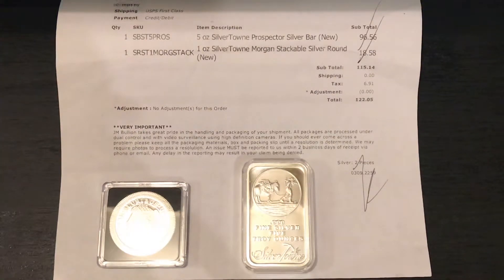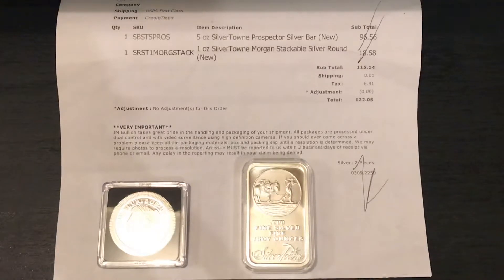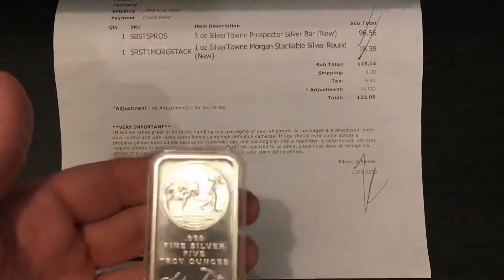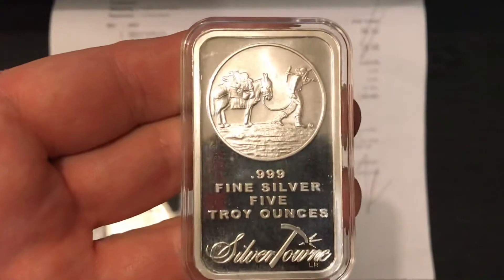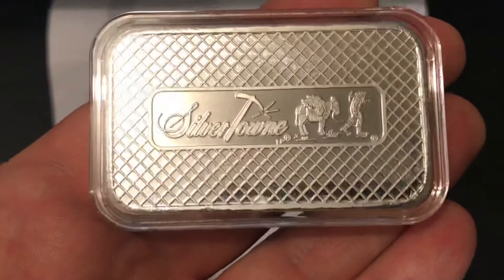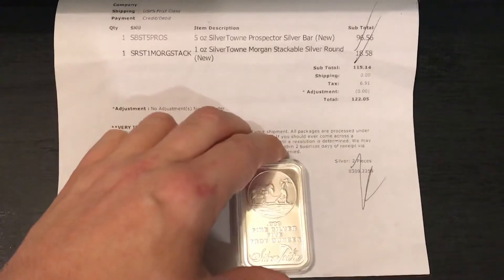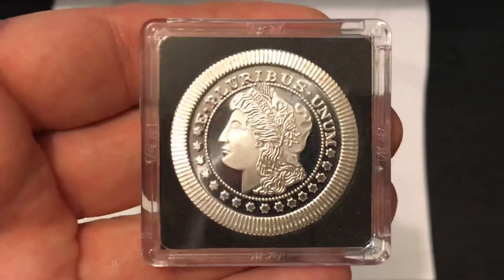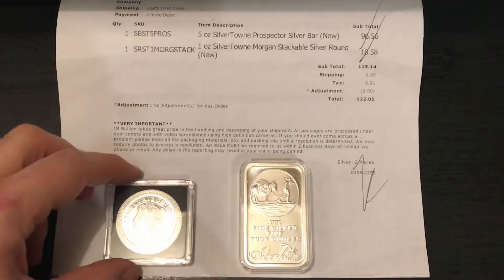Ep.9 of 12 My 9th Order In Stacking. Silver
This is my ninth order in my stacking journey. Silver, 5oz. Bar & 1oz. Round